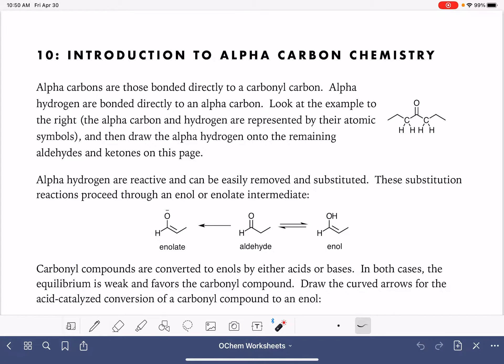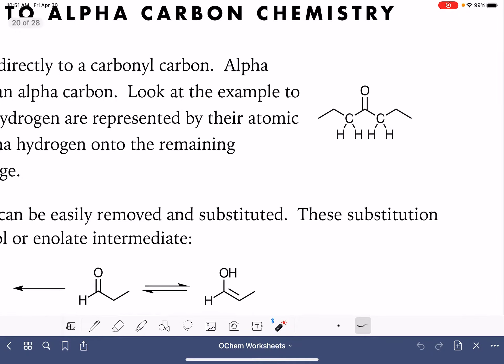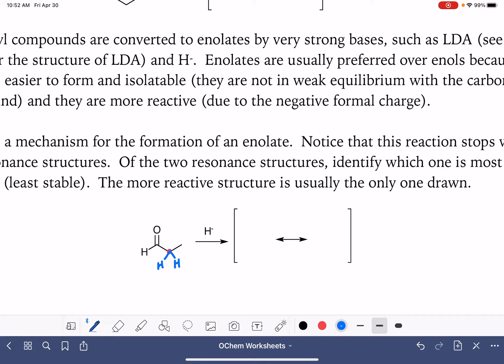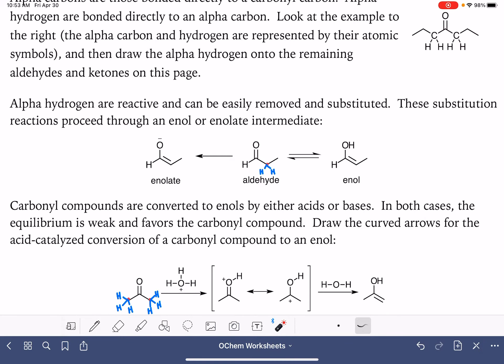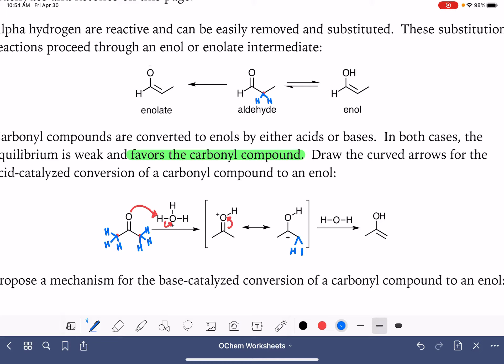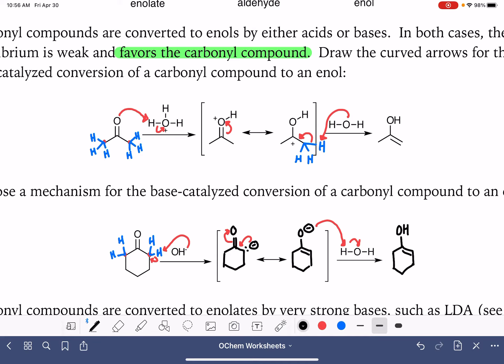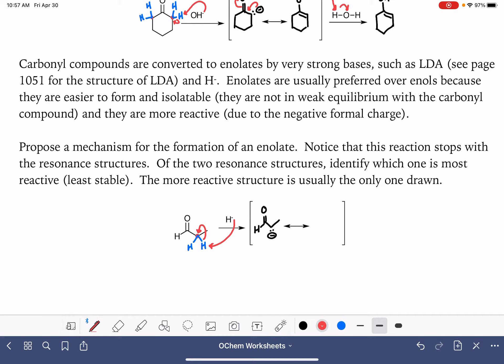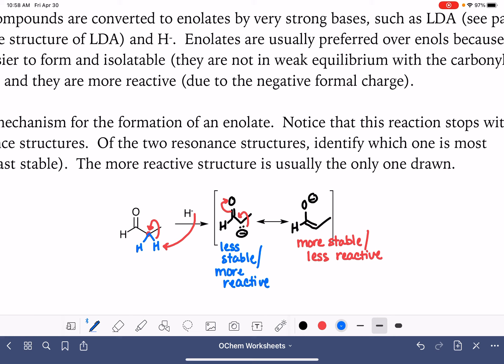18a: Introduction to alpha carbon chemistry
Introduction to alpha carbons, alpha hydrogen, enols, and enolates.